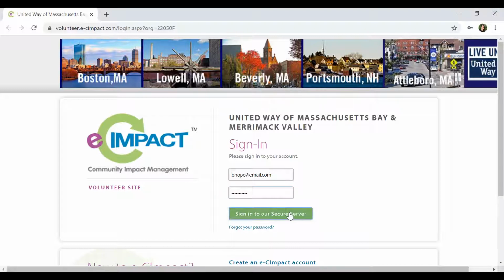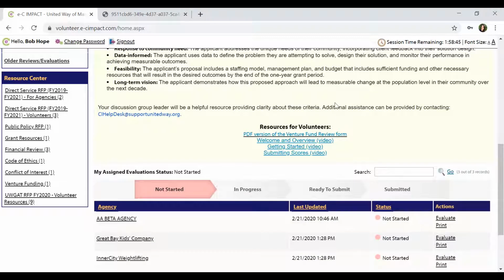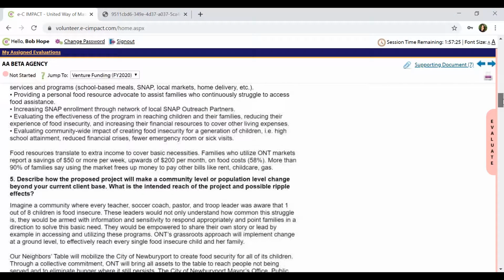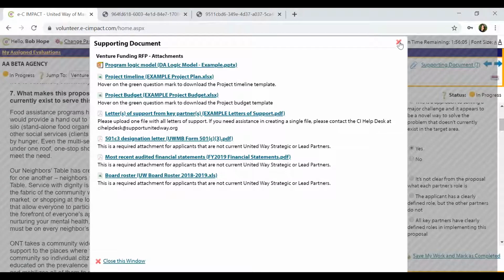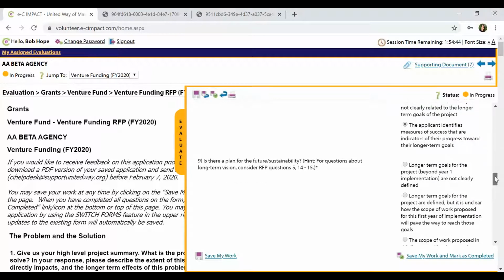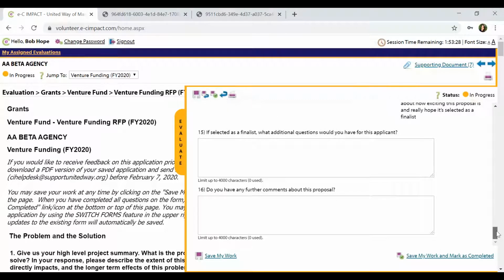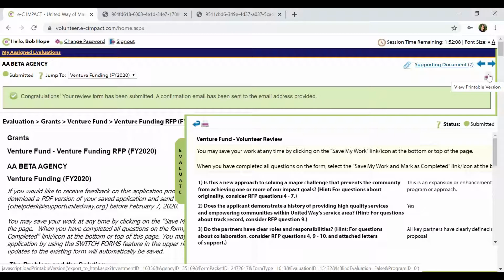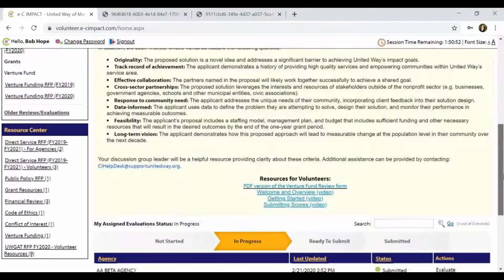Venture Fund Welcome - Submitting Evaluations